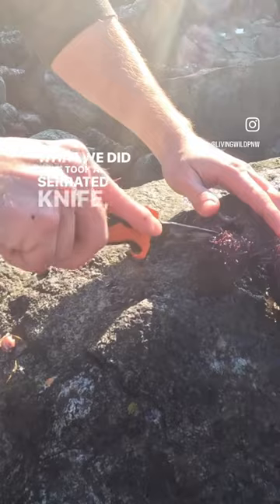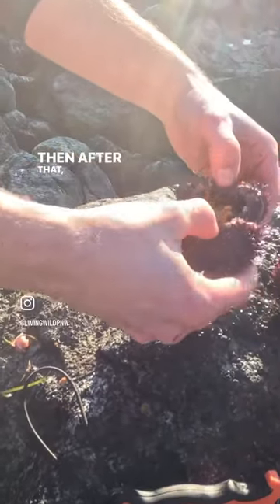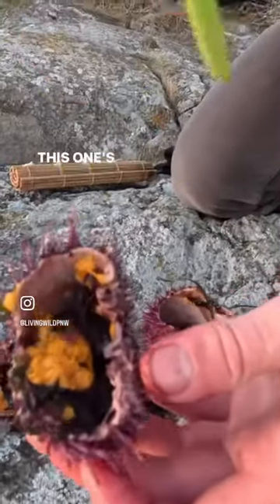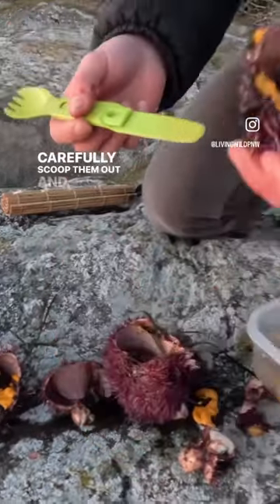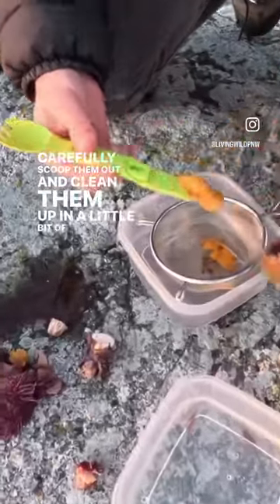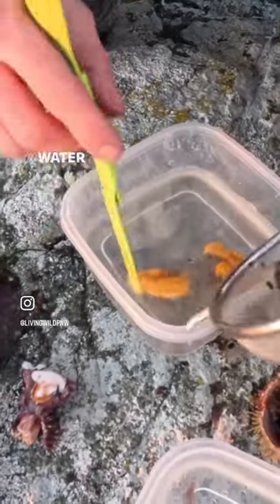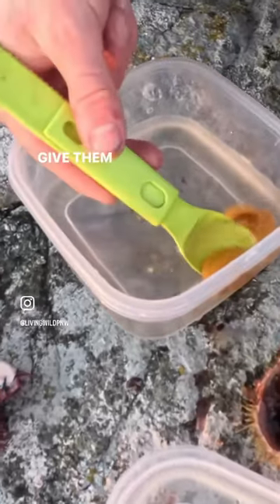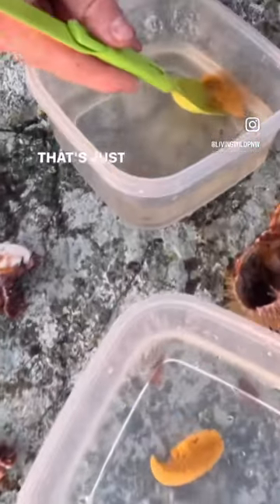How to eat Fresh Raw Uni (Sea Urchin) on the Beach 👨‍🍳 Vancouver Island